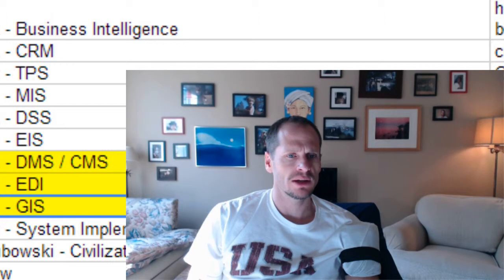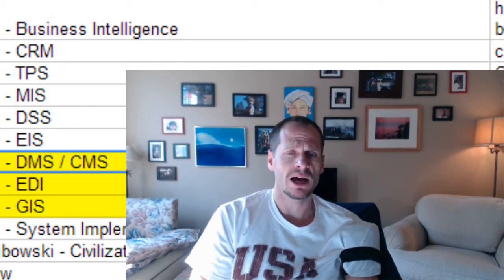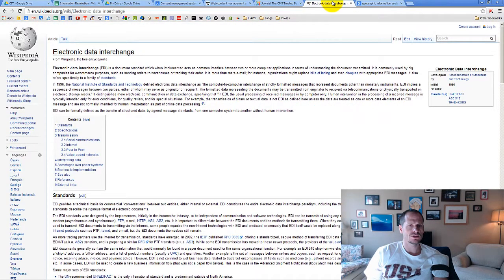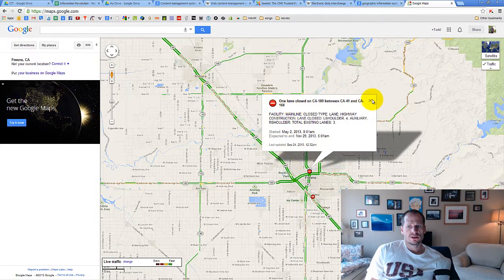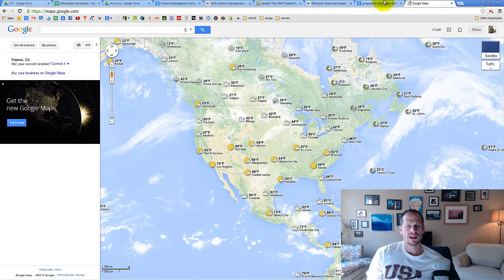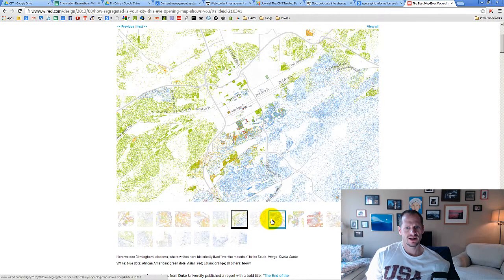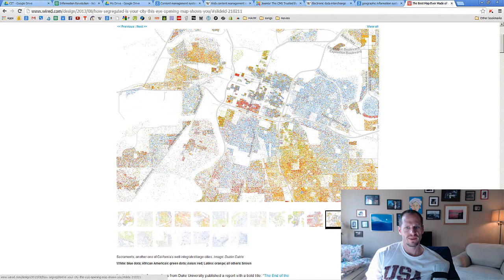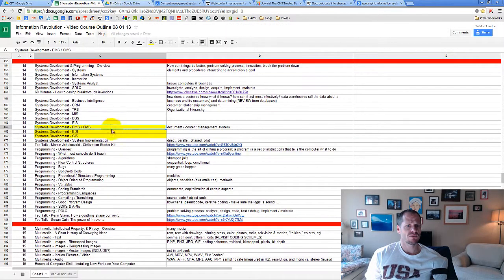CMS, EDI, GIS